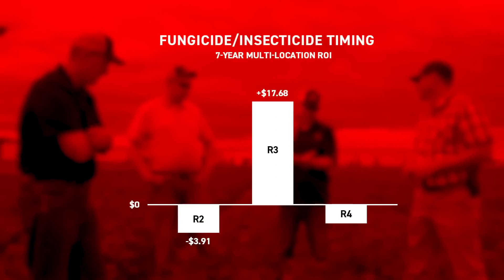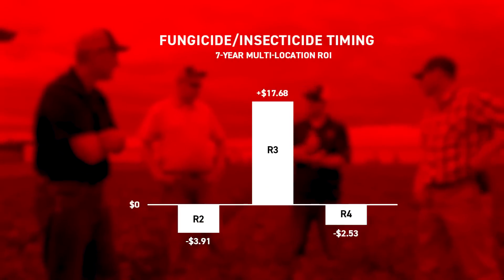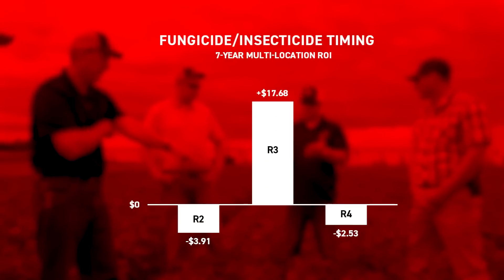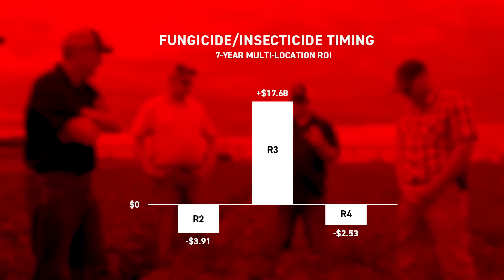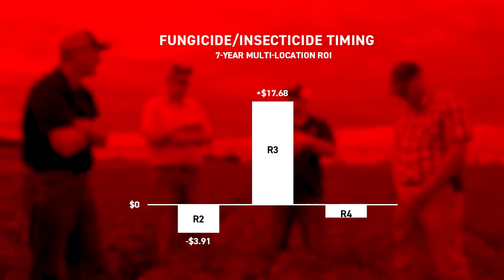The Importance of Tissue & Soil Testing | AskPFR Episode 5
How, when, and where should you tissue test? How do you handle your samples once you pull them? What should you be thinking about when evaluating the results? Join Jim Schwartz, Director of PFR and Agronomy, and Beck’s Southern Illinois PFR team in the latest episode of AskPFR as they look to answer some of the top questions on farmers’ minds.

Do you have questions about one of our PFR studies or something you’re seeing in the field? Make sure to send them to us on social media using @beckshybrids and AskPFR.